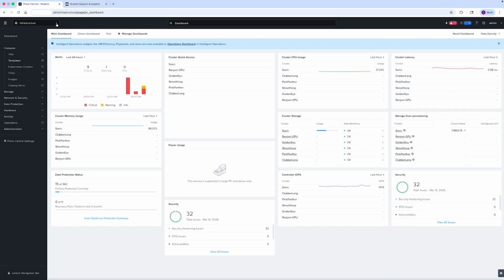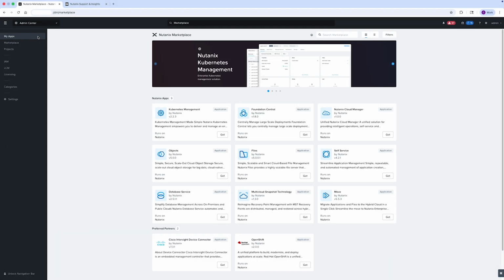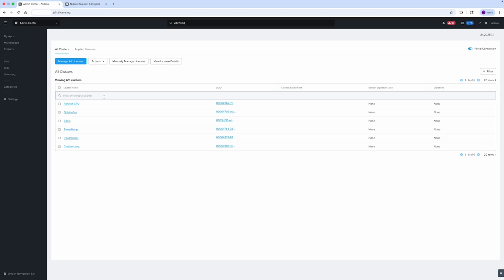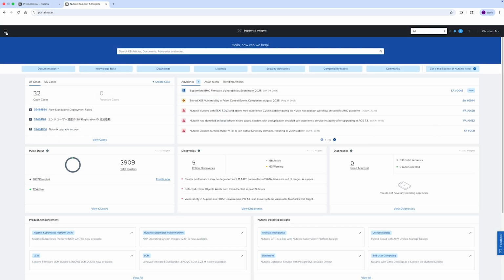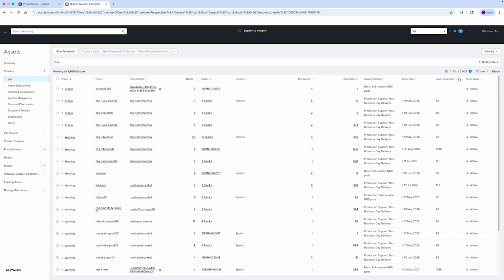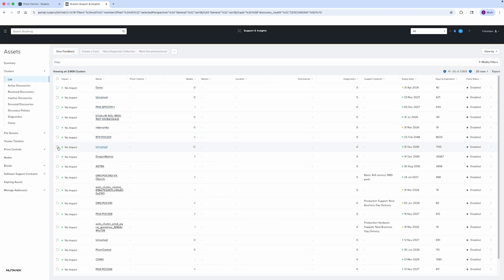How to Reclaim a License and Decommission a Cluster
This is a how to video. A step-by-step procedure. There are several reasons you might need to reclaim a license or decommission a cluster, such as refreshing hardware, retiring equipment, moving nodes, or modifying your licenses.